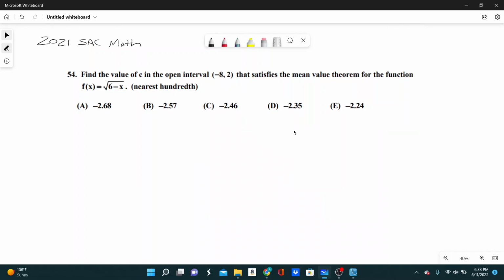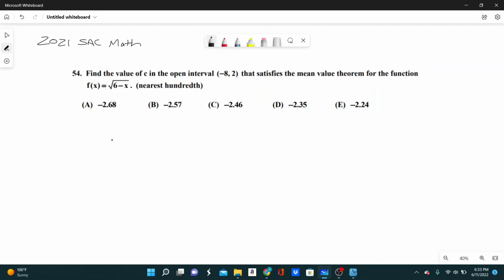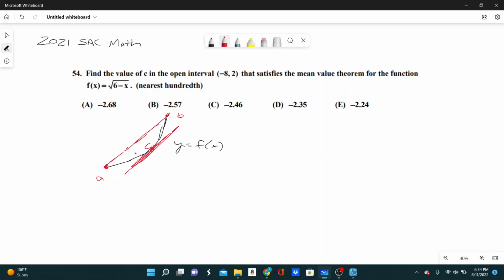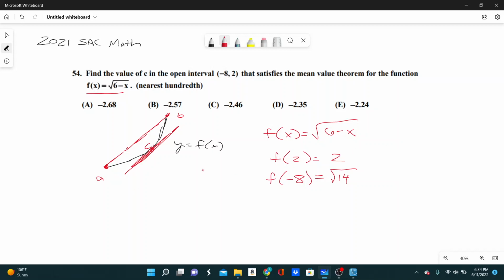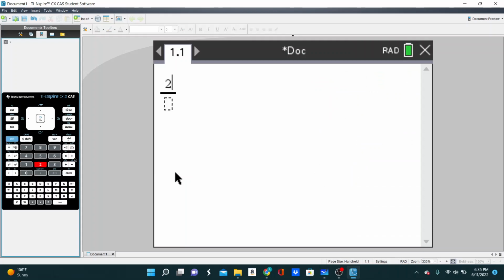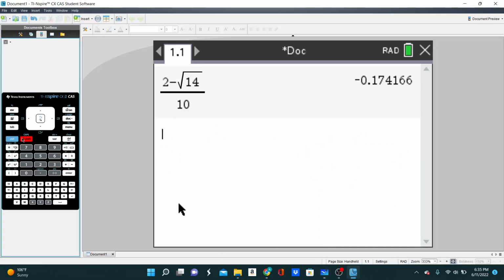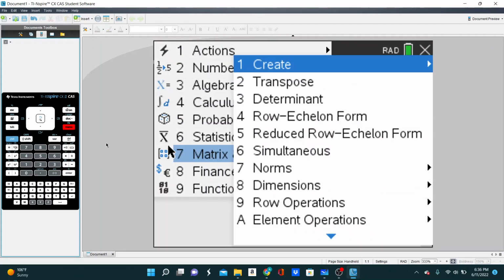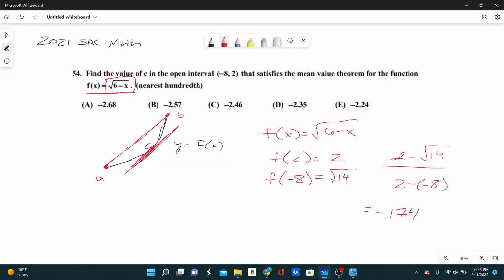2021 SAC Math #54